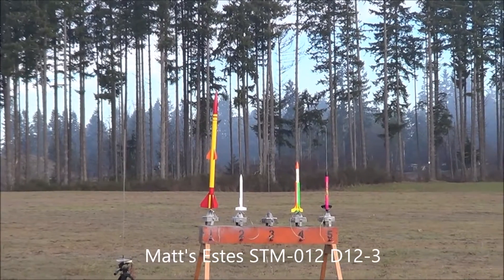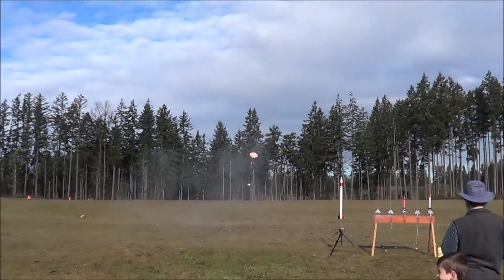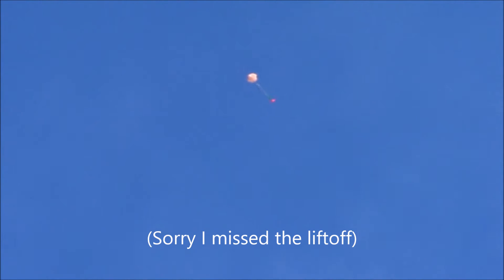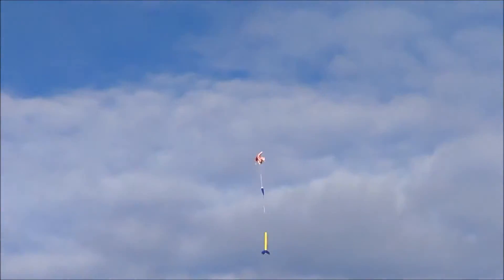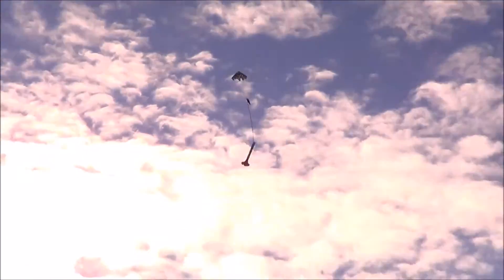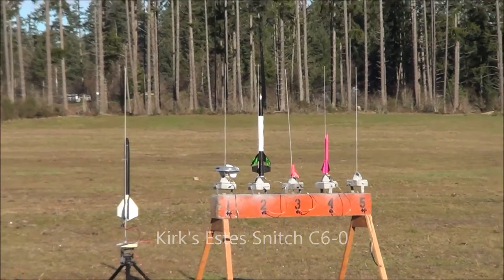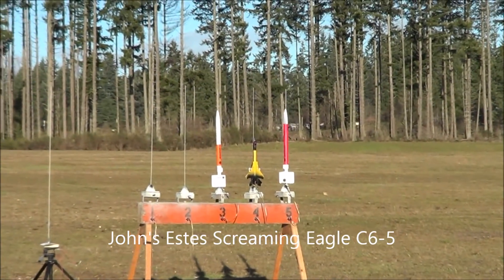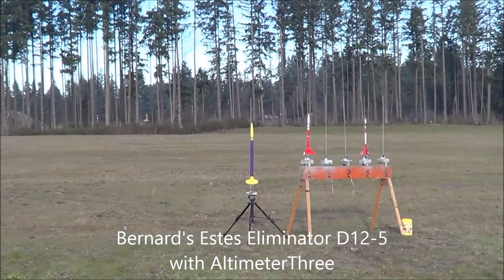BEMRC video launch report 1/9/16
Video of the Boeing Employees Model Rocket Club launch on 1/9/16.  This launch saw big attendance as the club hosted Cub Scouts flying their own rockets with their families.  The weather turned out to be spectacular, especially for January in Washington State.  I wasn't able to capture all of the flying during the day, but here is a good representation of the fun we had.  Hope I got all the names and rocket types right!  See you next month!